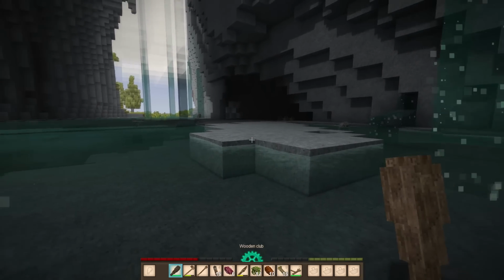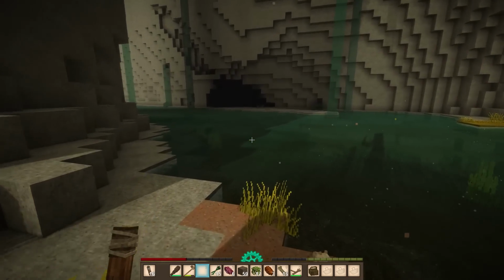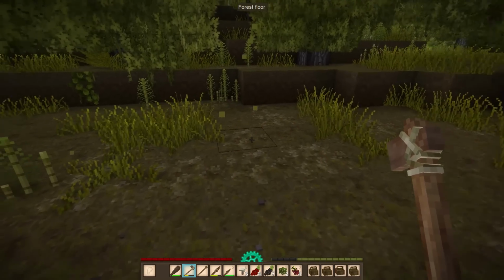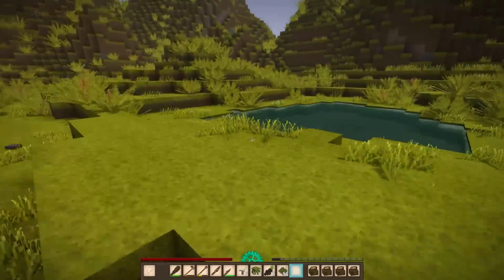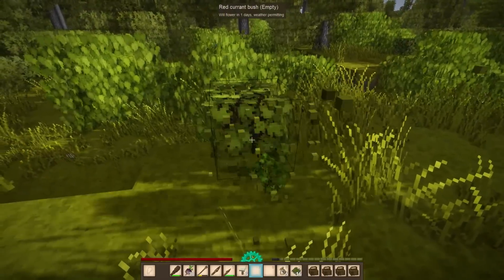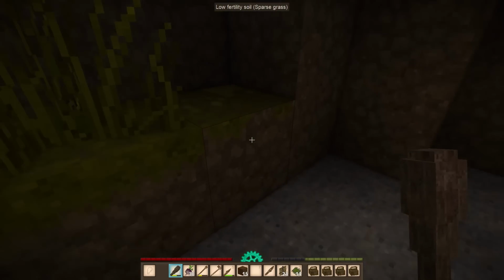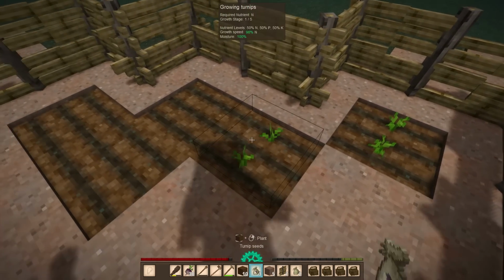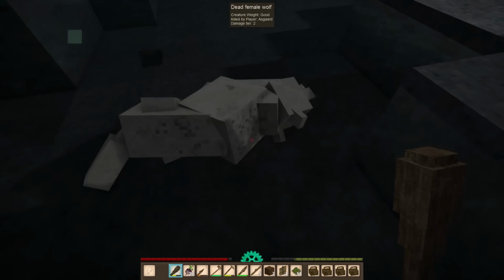A Cave To Call Our Own: Vintage Story LP EP #2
Today we delve right back into Vintage Story, picking back up where we left off as we set out in search of a proper place to call home.  After settling down, we set about a few tasks to make ourselves at home including weaving baskets, setting up a bed, and a little farming to feed our future selves.
Want more Vintage Story content?  I highly suggest Ashantin so be sure and check out her stuff as well!